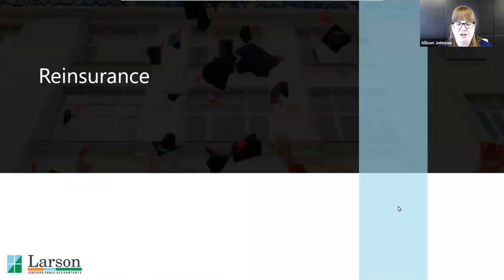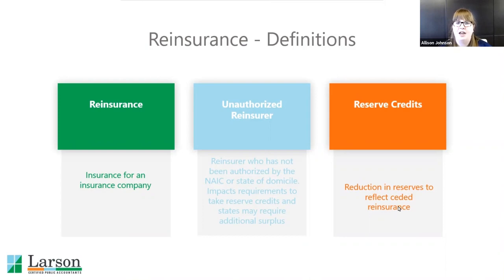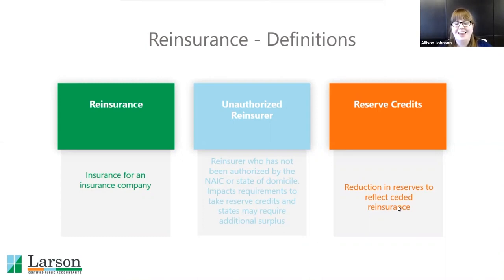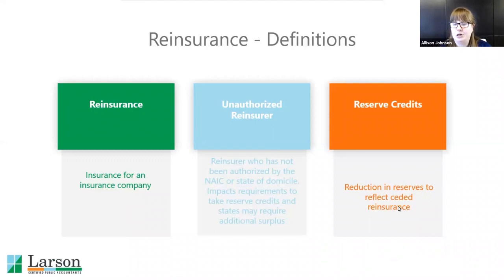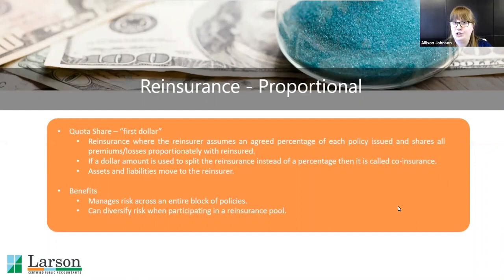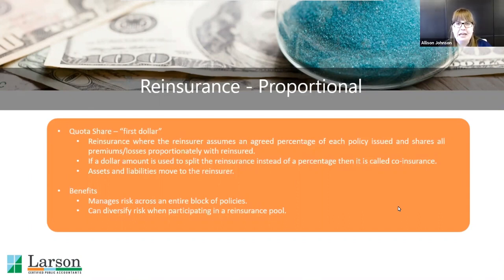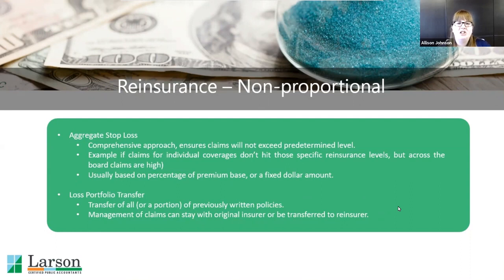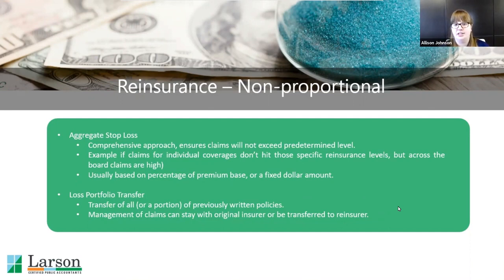Insurance | Property and Casualty 101 | Understanding Reinsurance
Presented by Larson & Company's Allison Johnson, CPA. Here's an excerpt from our Property & Casualty Insurance 101 training on understanding reinsurance. For access to the full training, check out the Educational Resources page on larsco.com.

Chapters:
0:00 Introduction to Reinsurance
1:00 Understanding Unauthorized Reinsurers
2:30 Types of Reinsurance Agreements
4:00 Quota Share and Co Insurance Explained
5:50 Non Proportional Reinsurance Agreements
7:30 Excess of Loss Coverage
8:50 Aggregate Stop Loss
9:30 Loss Portfolio Transfer
10:30 Journal Entries for Excess of Loss
12:30 Claims and Reinsurance Recoverables